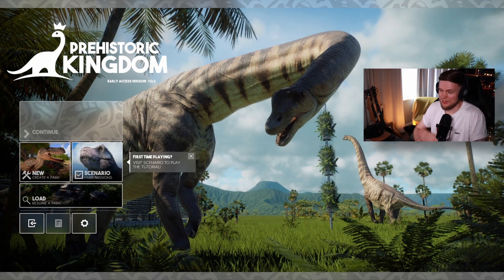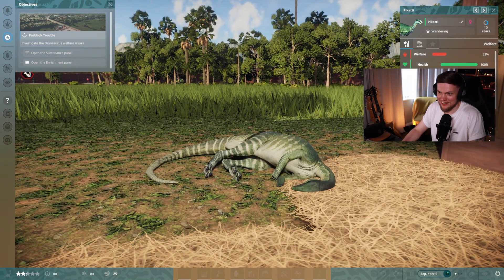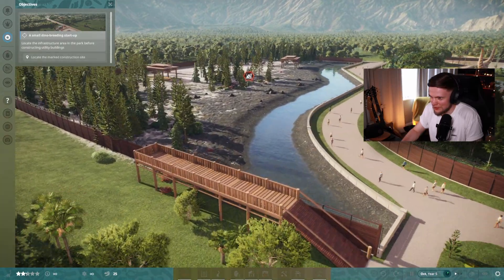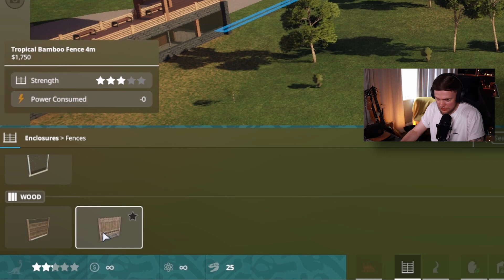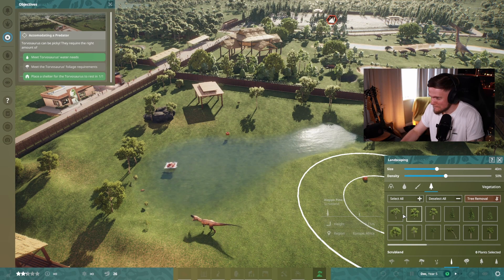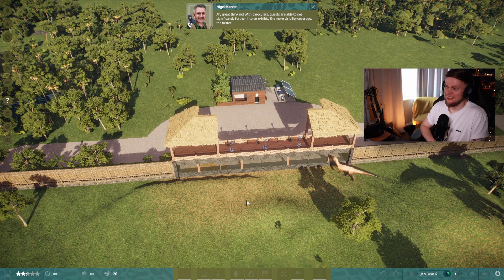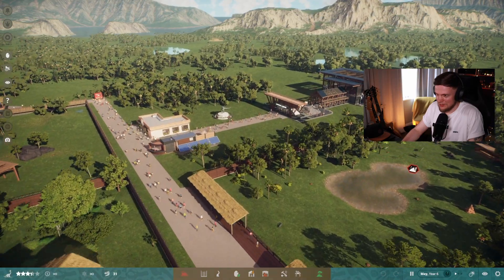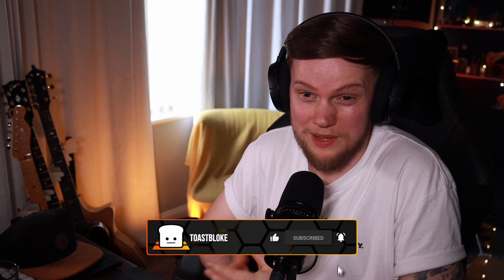How Not to Build a Dinosaur Park! | Prehistoric Kingdom #1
My first look at Prehistoric Kingdom. Can I complete the Early Access tutorial scenario?